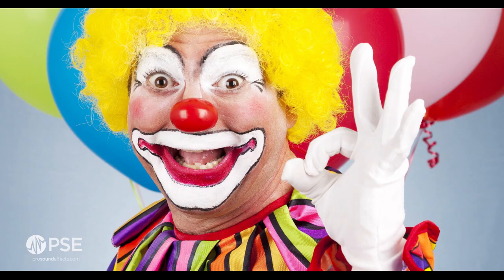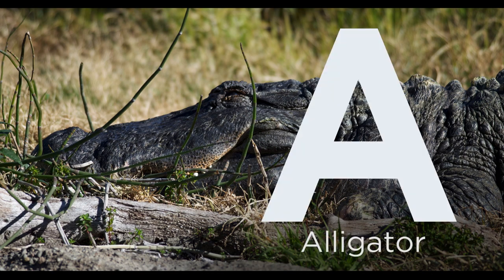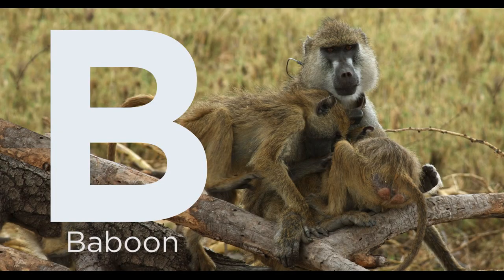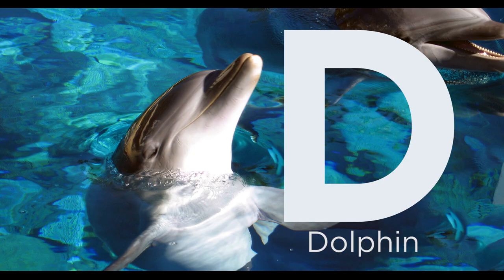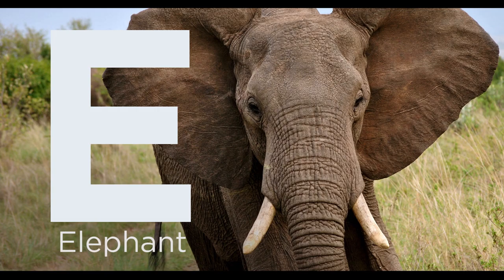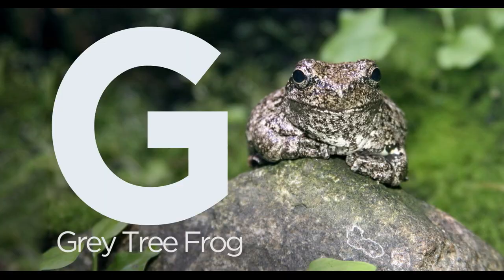The Rare Animal Sound Effects Alphabet (read by Krump the Clown!)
Krump the Pro Sound Effects Clown re-teaches you and your kids the Alphabet using rare animal sounds from the Rare Animal Sound Effects library! For Demos+1000's more

Yes, it's the Rare Animal Sounds Alphabet - fun for you and the entire family! And when you need some privacy (i.e. to work on your studio tan!), get the whole library!

The Rare Animals Sound Effects Library was built with one goal: To find, nurture and release rare animal sound effects into the wild.

Pro Sound Effects sourced material worldwide for the rarest field recordings, the most unusual of which were hand-selected by Brooklyn Sound Society to re-master and restore. This collection of animal effects was edited and optimized for game and interactive industries in mind, so most are shorter, trigger-able sounds. The library also contains a collection of ambiences—longer, environmental sound effects that can be further edited, or used as backgrounds.

Price: $299 - use code KRUMP! to get it for $199! Valid through March 31, 2014.

• Over 1,000 unique recordings

• Optimum restoration, noise reduction, equalization and mastering

• Detailed metadata, including species categories, descriptions, plus the time and place of each effect's recording

• Hand-picked rarities, from high-caliber source material